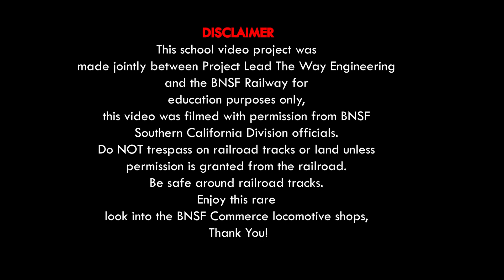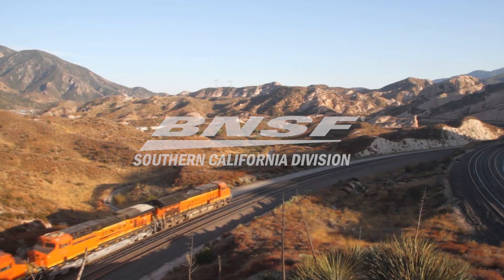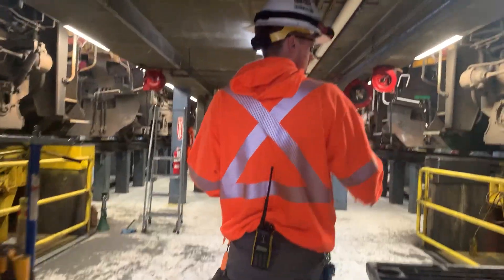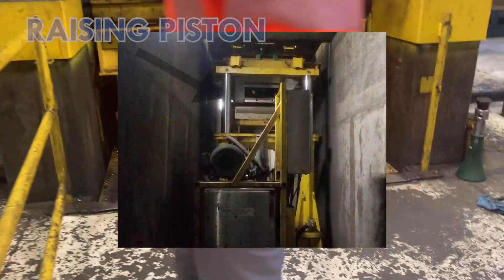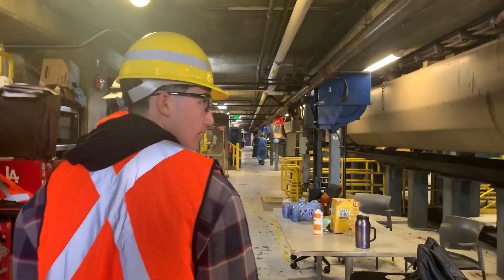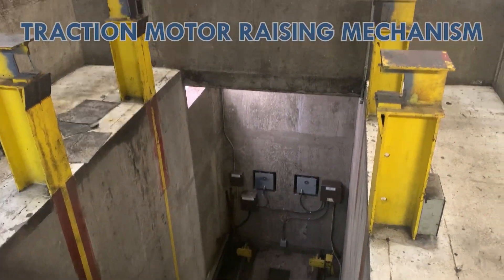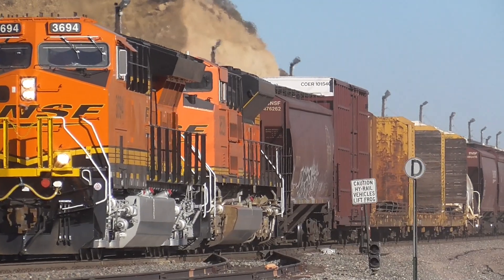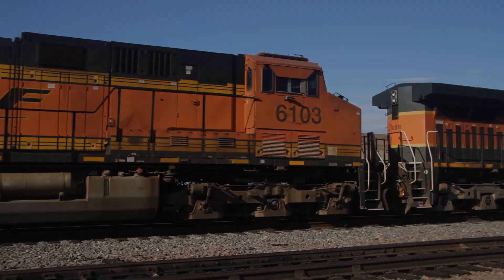What is it like inside a BNSF locomotive shop?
Made by students for students.
(Especially guys who like trains)

This video is the product of about a month and a half of work for my engineering class on Hydraulic devices, together my partner for the project and I gained access to a tour of the BNSF locomotive servicing center in Commerce California. Truly an amazing experience for such a rare experience.
PLTW ENGINEERING 2023
BNSF RAILWAY